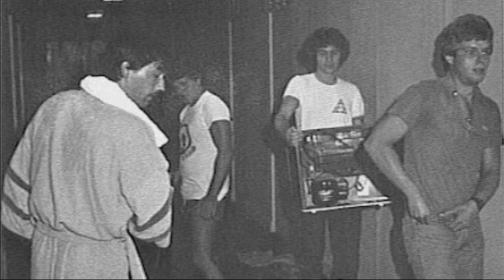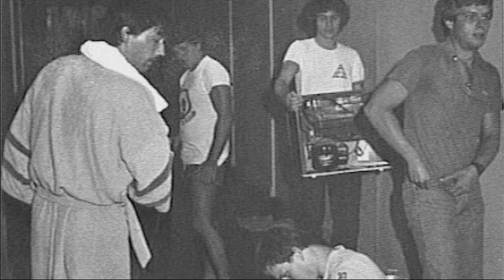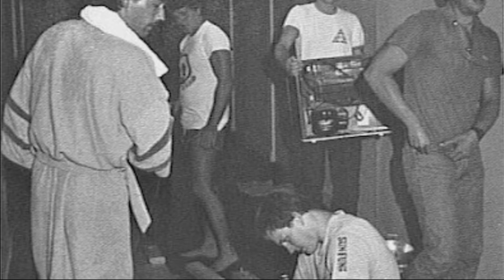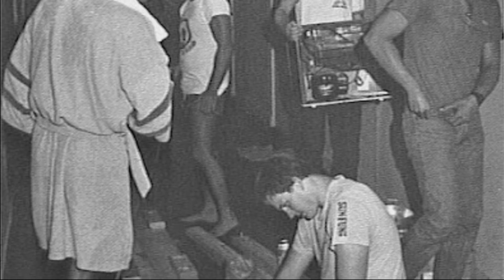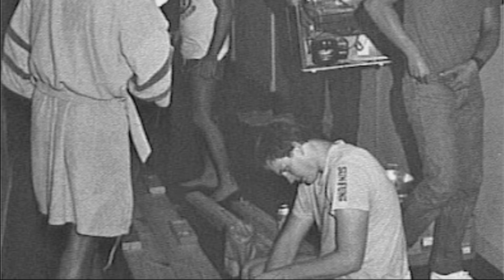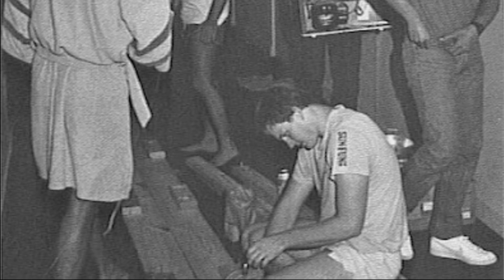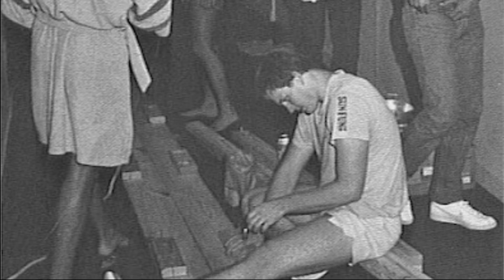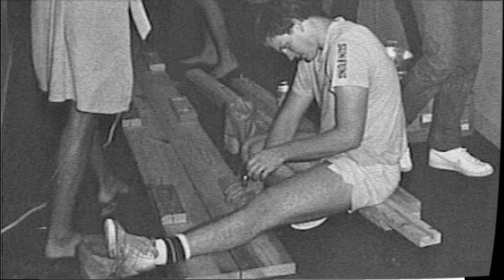December 13th Clemson Historic Picture Of The Day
Today's photos are Part II from the late 1970's or early 1980's and shows a time honored tradition at Clemson during this era...move in day at Johnstone Hall!

Once the lumber was brought up, construction began. Many times these projects would make a huge mess in the halls, which made moving in even more of a task as other students had to make their way around these projects.

After awhile these plans started to take shape and the effort was well worth it.